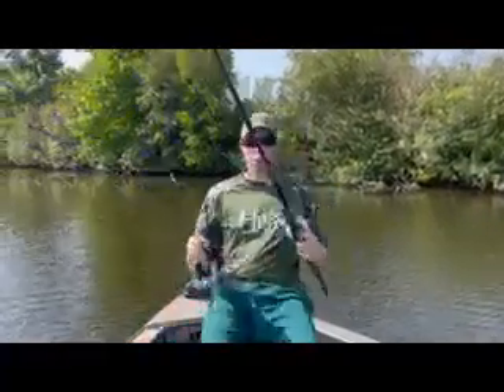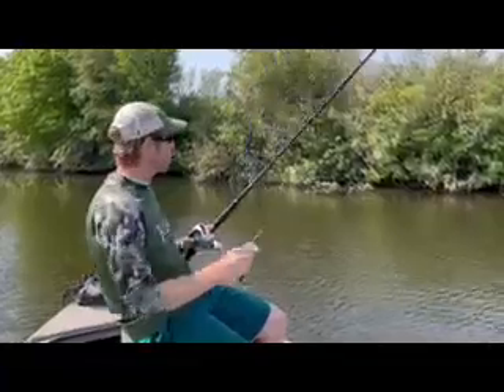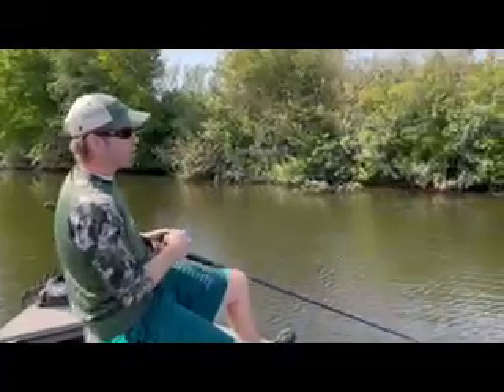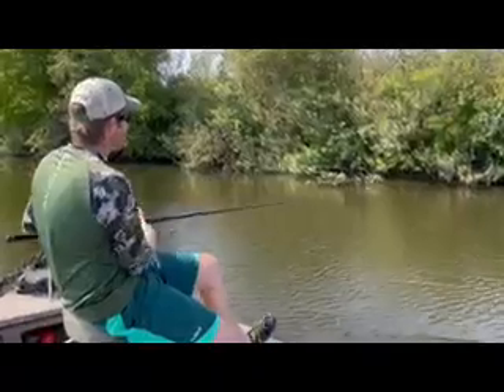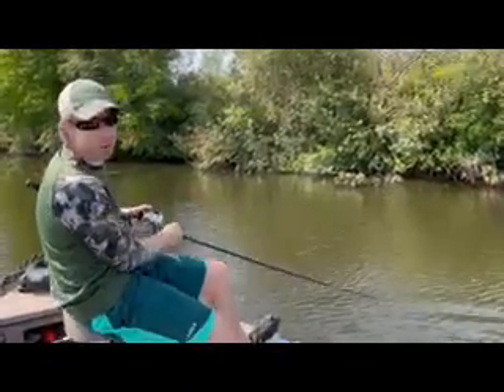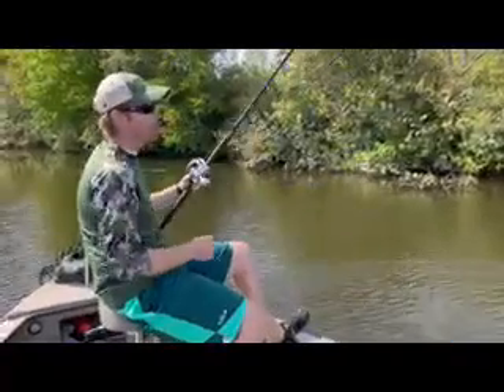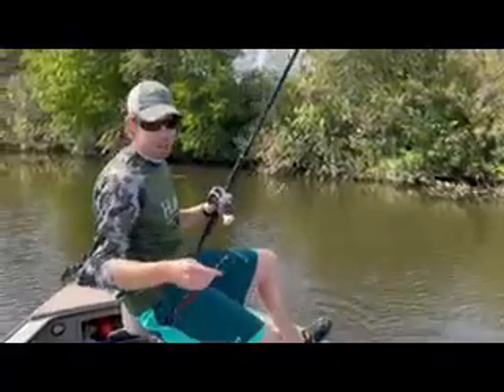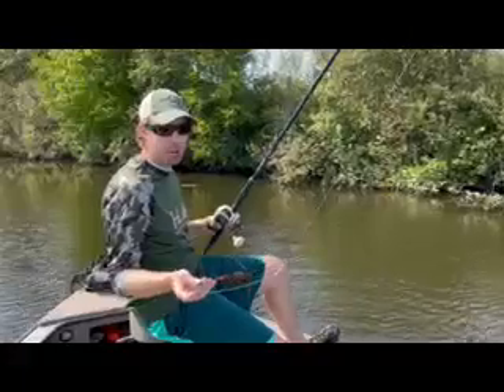String Lure company response